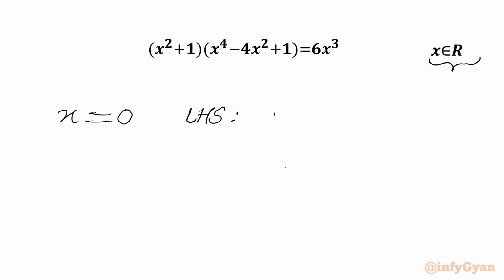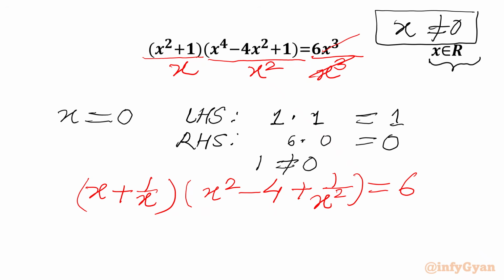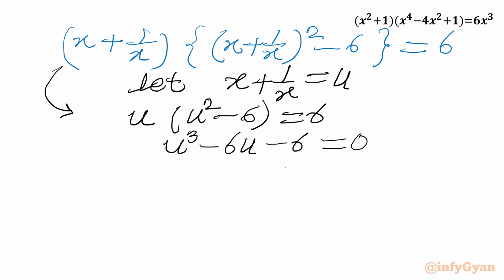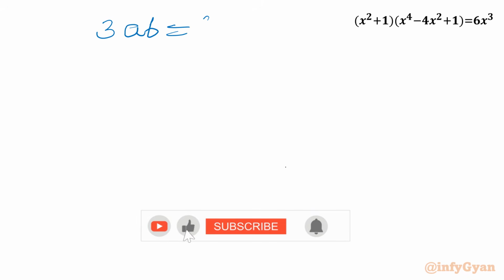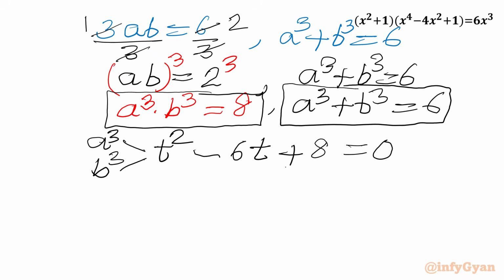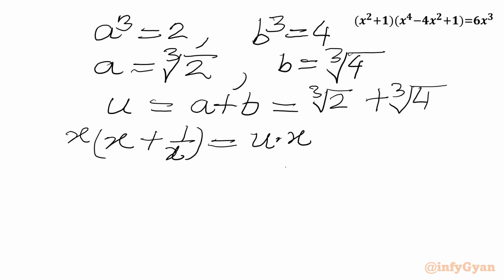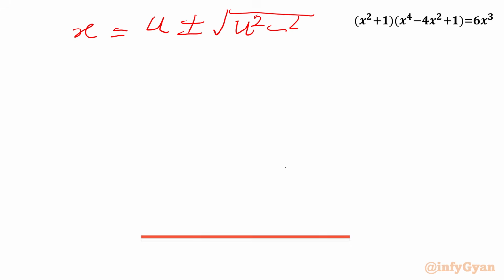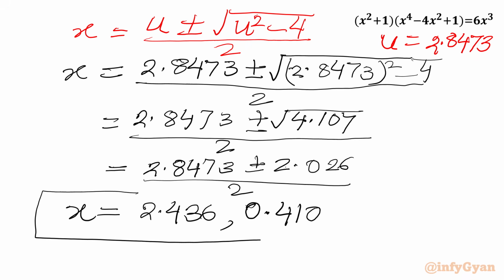Only 5% Can Solve This Challenging Algebraic Equation!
Are you ready for a mathematical adventure? Join us in the hardest algebraic equation challenge, where we unravel solutions in the easiest possible way! 🚀 Whether you're a student, enthusiast, or problem-solving aficionado, this video breaks down quartic equations in a way that's easy to grasp and apply. 🧠💡 Get ready to conquer this algebra challenge!

📚 Topics covered:

Introduction to Algebraic Equations
Quick Techniques for Solutions
Converting into Cubic equation
Factorization
Quadratic equations
Quadratic formula
Reciprocal equation